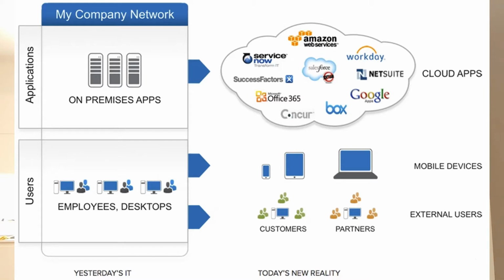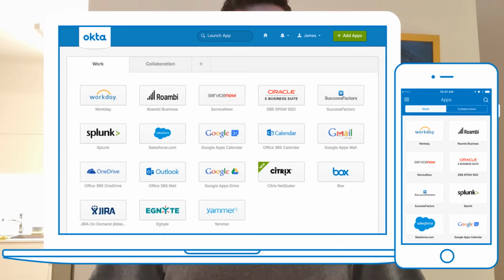Why Okta Stock Is A Buy - Best Stock to buy in 2020 - $Okta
In this video, I will discuss why Okta stock is a buy and why I think it is a stock to buy right now and one of the best stocks to buy in 2020. Okta stock like a lot of tech stocks is one to keep an eye on during the outbreak because those are the ones that will rise the fastest. I think Okta stock is a buy and here's my Okta stock analysis.

Okta, Inc. is a publicly-traded identity and access management company based in San Francisco. It provides cloud software that helps companies manage and secure user authentication into modern applications, and for developers to build identity controls into applications, website web services and devices. It started with single sign-on (SSO) and multi-factor authentication (MFA)—but now we offer so much more.

Do you think Okta stock is a buy and one of the best stock to buy in 2020? Lmk in the comments.